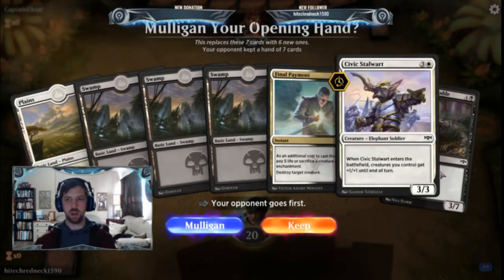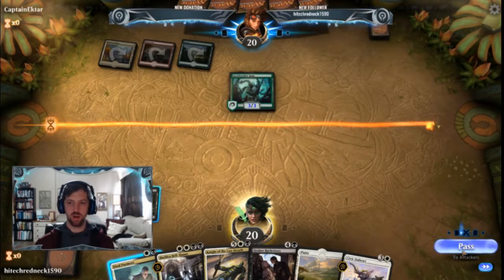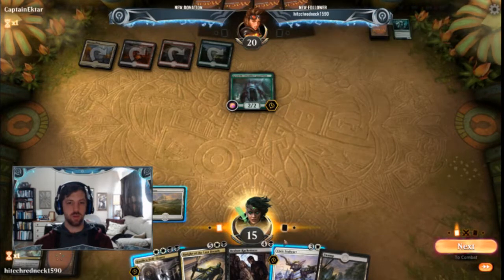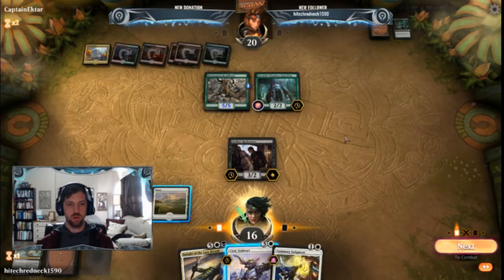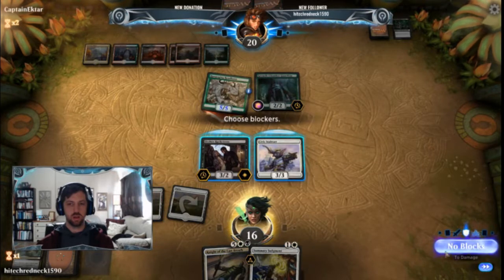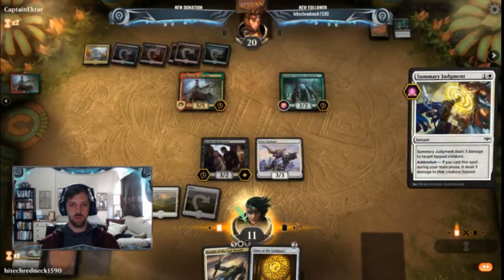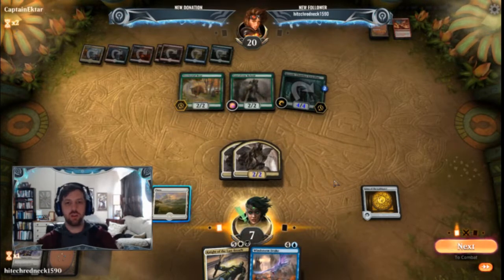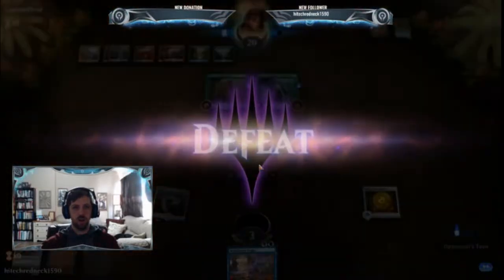RNA Sealed 1- Match 4, Orzhov vs. Gruul 2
Gruul is back again for revenge. Are we able to come out on top again?